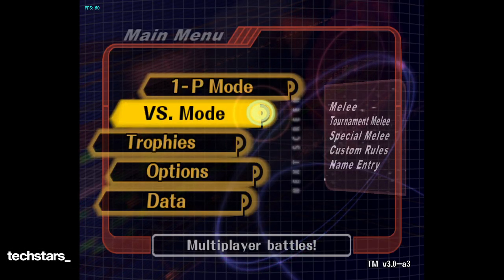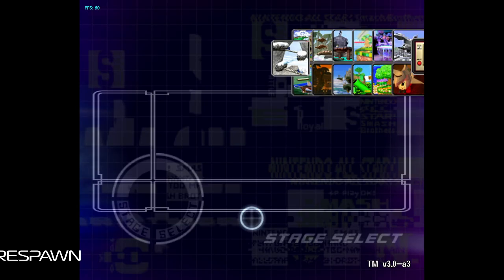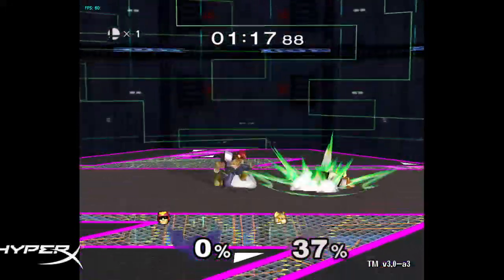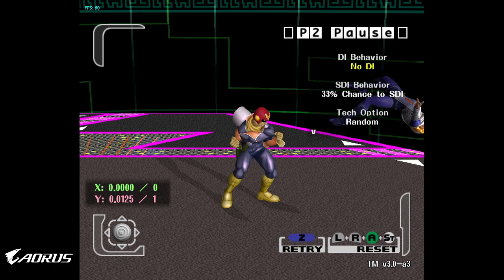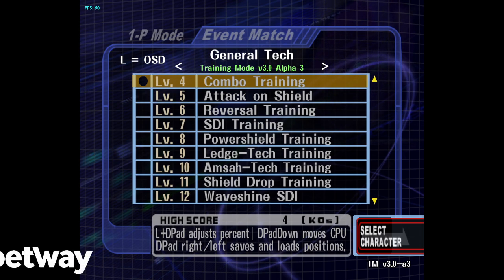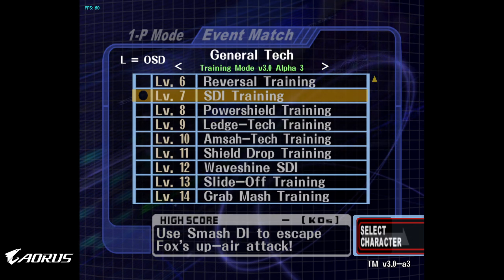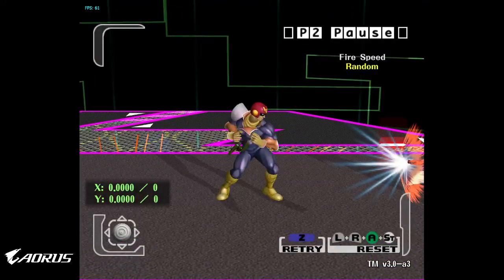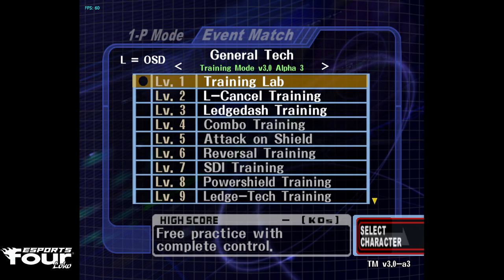S2j Guide to Uncle Punch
Instructive guide on..
-Combo Training (Tech Chase/Combos)
-Attack on Shield (Baiting Shield options/ Aerial Drift)
-Reversal Training (CC practice, Shield DI)
-SDI Training (Fox up-air)
-Power Shield Training ( Dash lasering into Falco for easier powershields (?) )
-Amsah Tech
-Shield- Drop
-Slide Off
-Ledge Dash